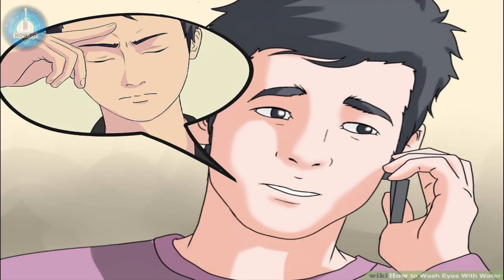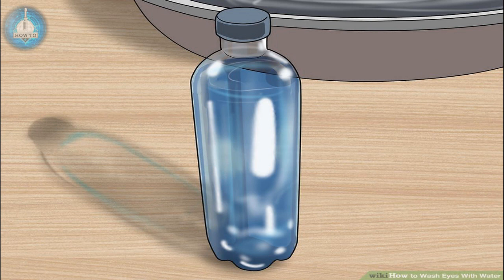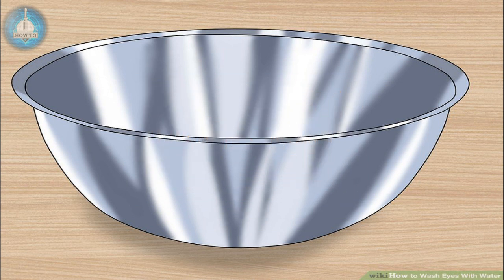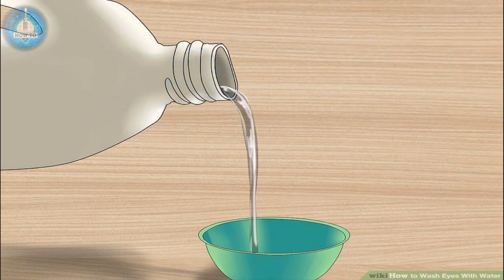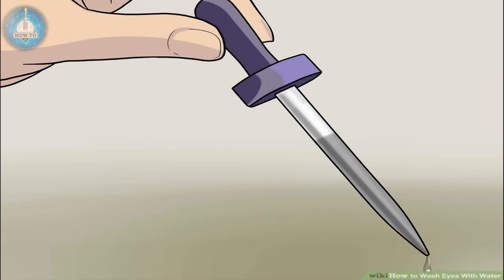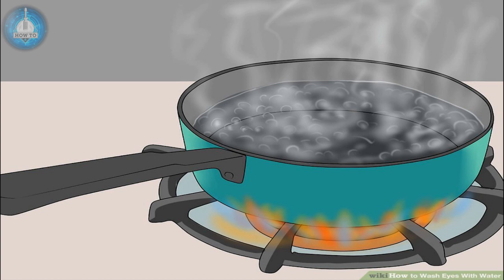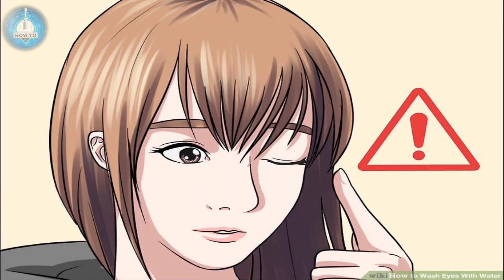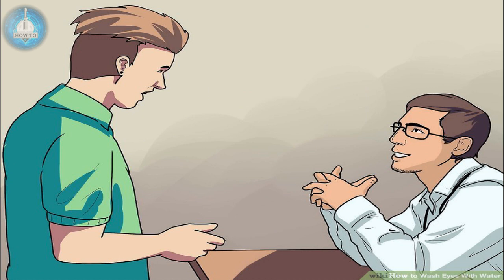How to Wash Eyes With Water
Copyright "How to Channel", not reup and use in any form.
Eyewash setups aren’t just for high-hazard areas such as chemistry labs. Homes that contain everyday household cleaning materials as well small children should have a quick method to rinse hazardous material from eyes. Even in non-emergency situations, rinsing your eyes with water can help soothe worn-out, tired eyes by increasing moisture and circulation. Medical professionals may recommend an eyewash for other situations as well. By knowing how to properly administer an eyewash solution, you can prepare yourself for a variety of situations.